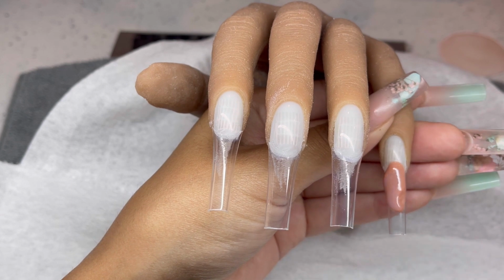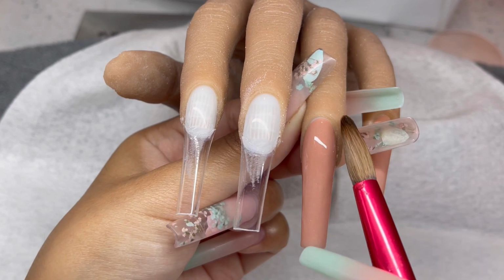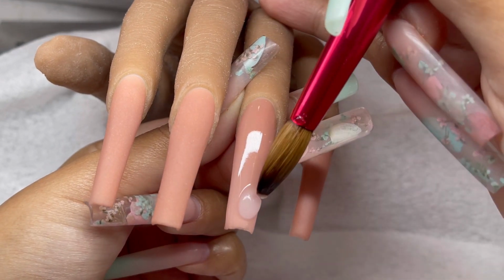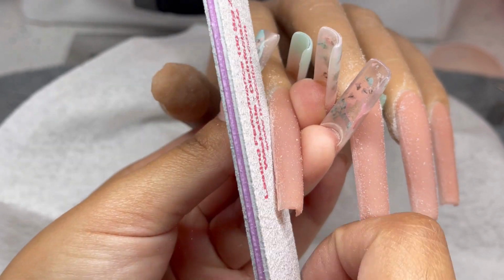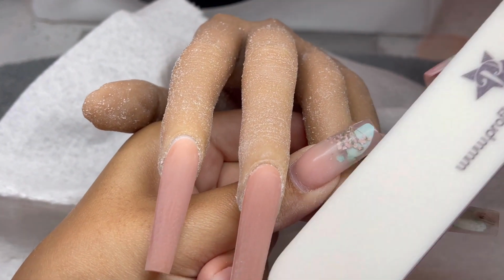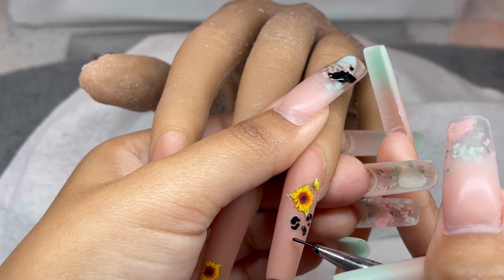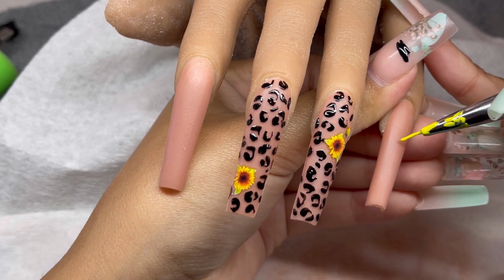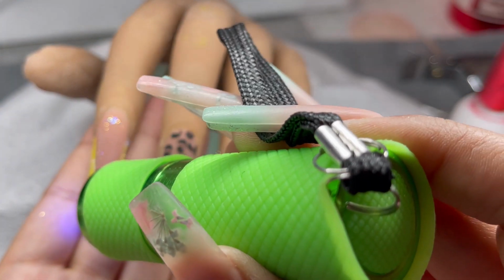Beginner Spring Nail Art | Easy Nail Tutorial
Back with some fun spring/summer nail art! Hope y’all enjoy! Inspo/ recreation from @cheyennesnails_

*Prep bits, Files
Album “Nail Essentials”